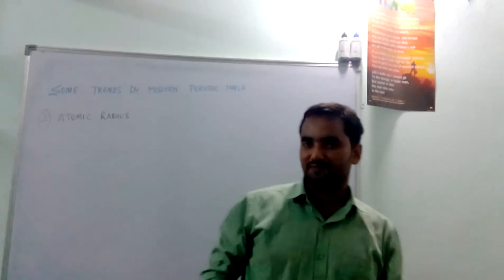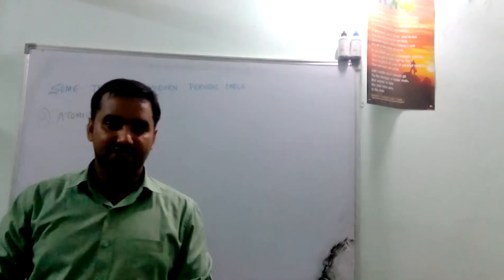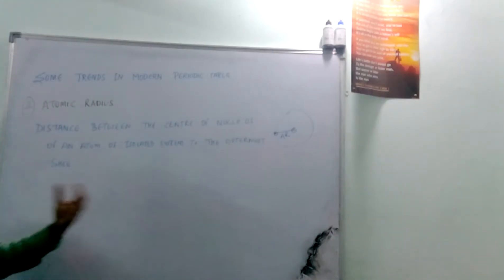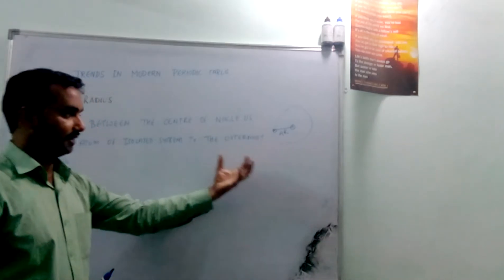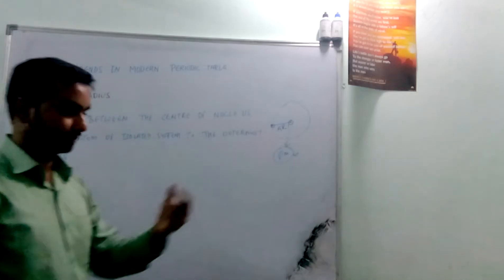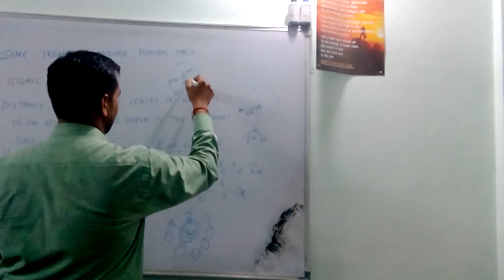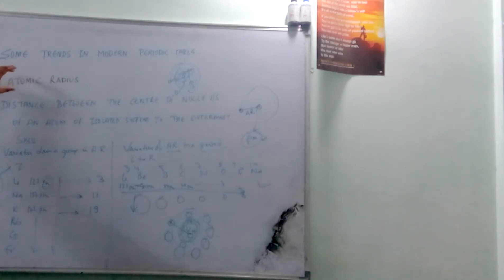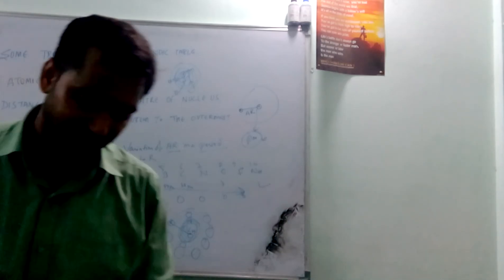Atomic Radius - trends in periodic table"Chemistry Tutorials Pathshala"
"Chemistry Tutorials Pathshala" is a channel for free chemistry videos and i am using bilingual(English as well as Hindi language) explanation for better understanding of students and learners.

Atomic Radius - trends in periodic table